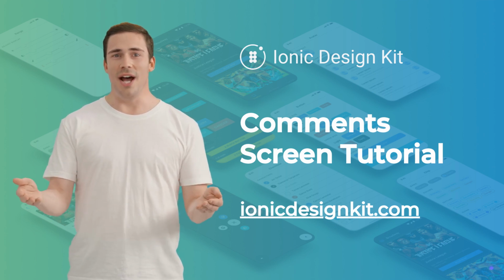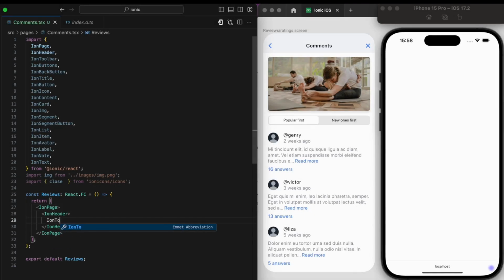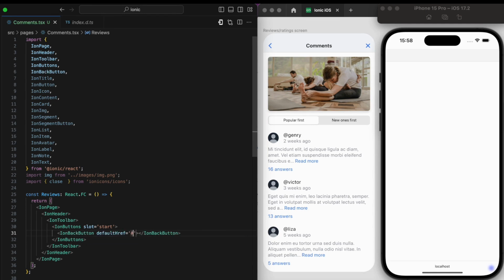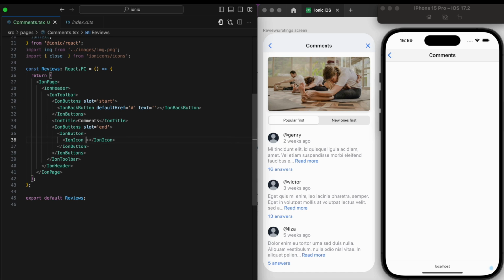How to create a Comments Screen | Ionic Design Kit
Unlock the potential of the Ionic Design Kit with our tutorial on creating a compelling Comments Screen for your mobile app. This video guide is designed for developers looking to enhance their app's credibility and user engagement through customer feedback. Learn how to use Ionic Design Kit components to display reviews, ratings, and user comments in an organized and visually appealing way.